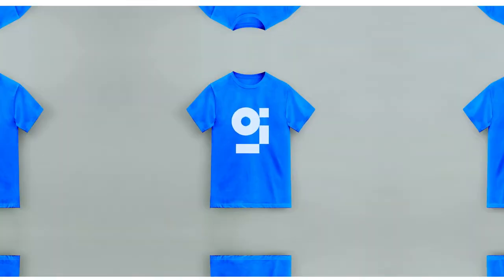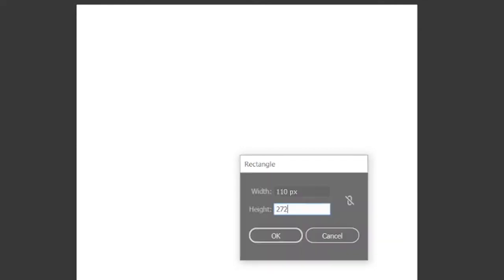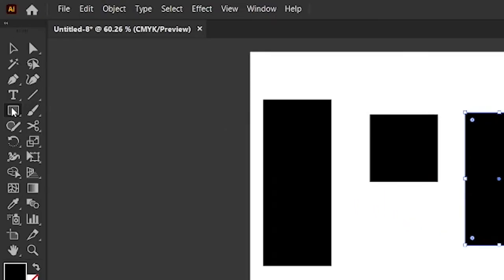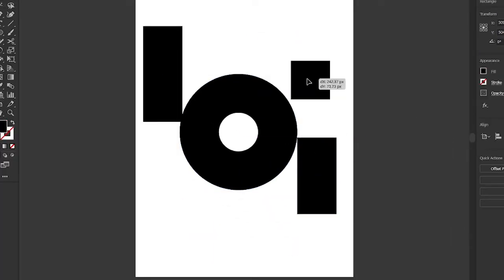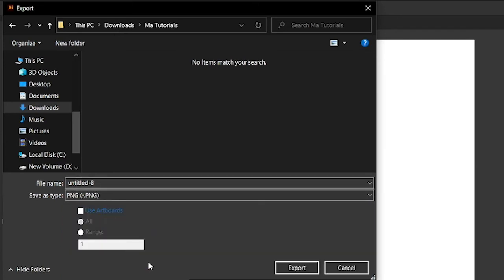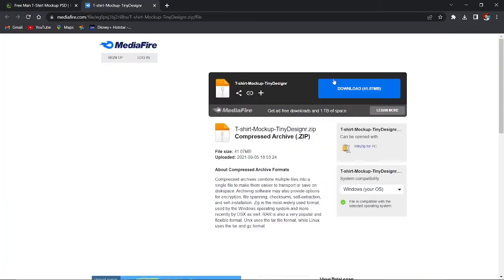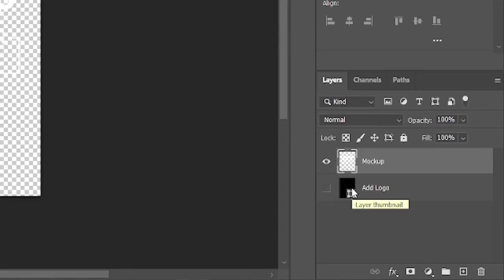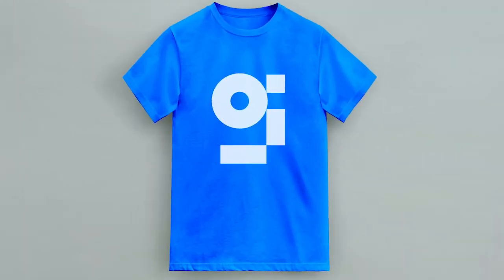tshirt design on photoshop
Hi guys.
This tutorial will demonstrate How to create a Random logo T-shirt for your Business in Adobe Illustrator & Photoshop.

Thank you Gi Spot Studio